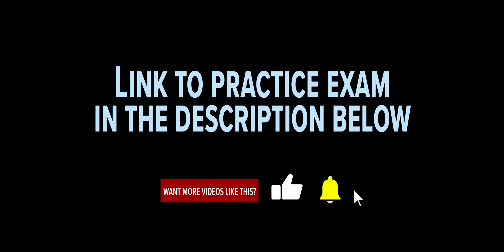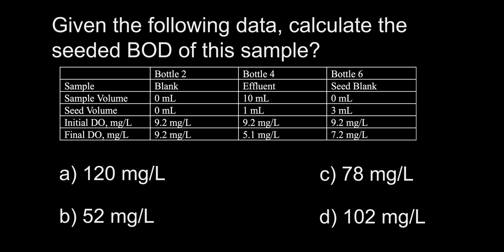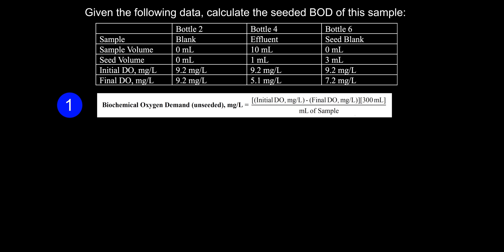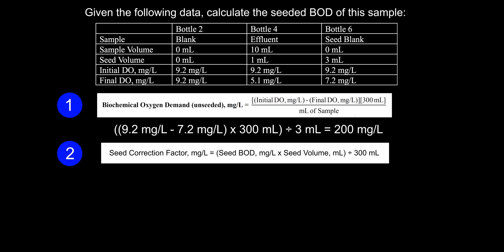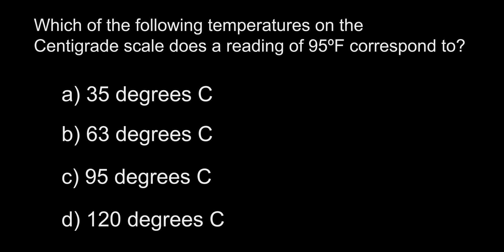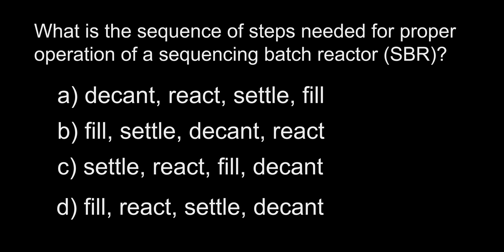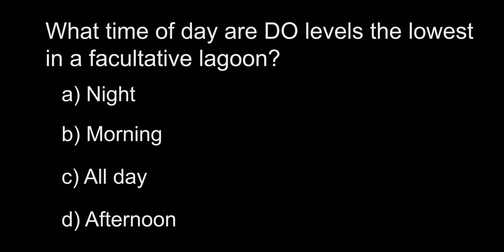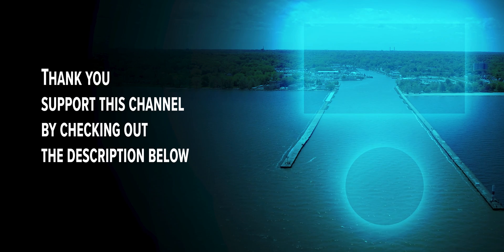Part 3 - Wastewater Treatment Operator Exam Questions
This video goes over questions 11-15 of the practice exam you can find below.

0:00 Intro
0:28 Question 11
1:20 Question 12
2:23 Math Breakdown!
5:12 Question 13
6:08 Question 14
7:07 Question 15
8:10 Outro